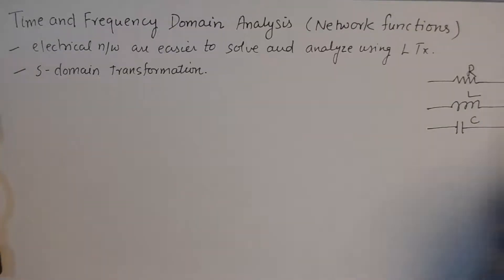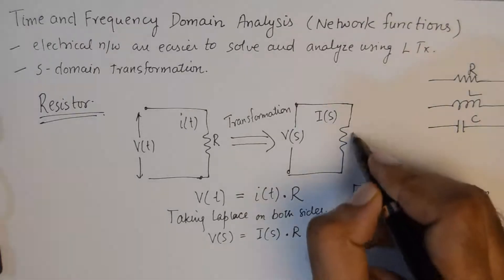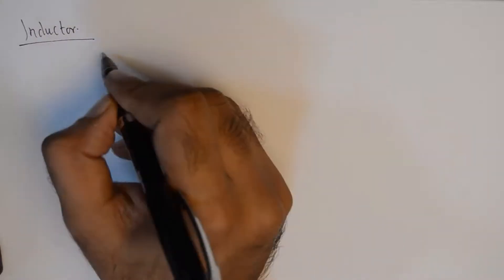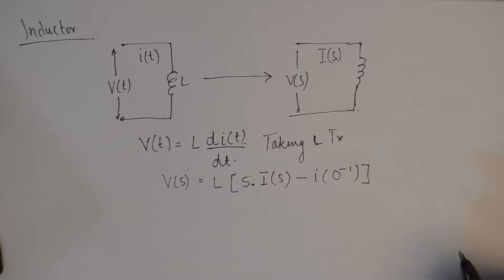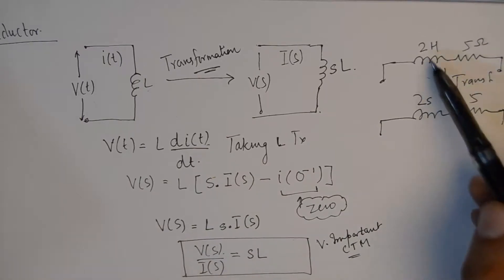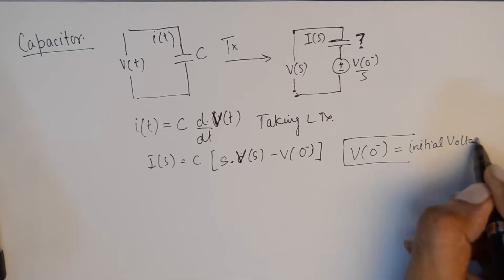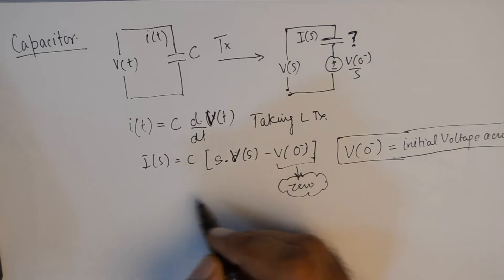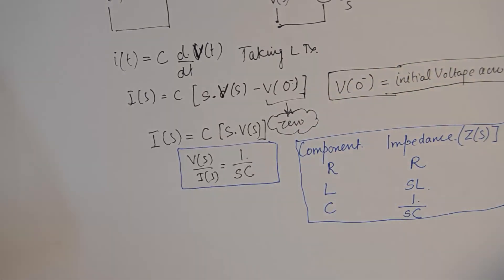Network Function | Transformation of network to s-domain | Theory